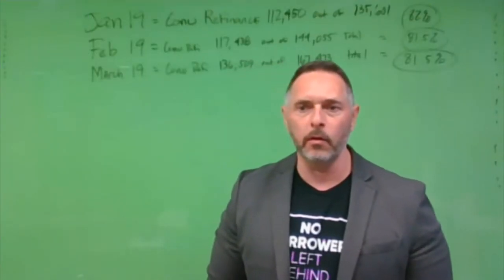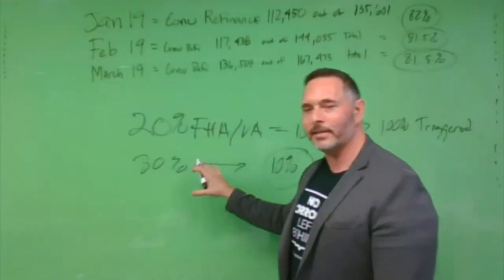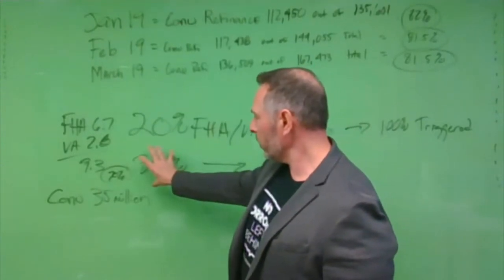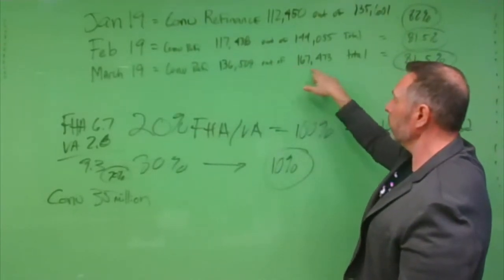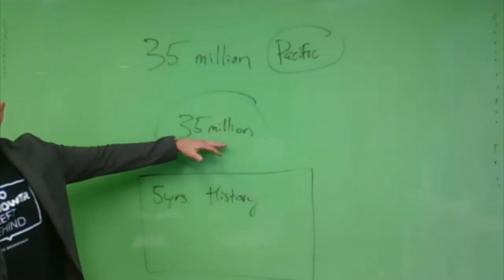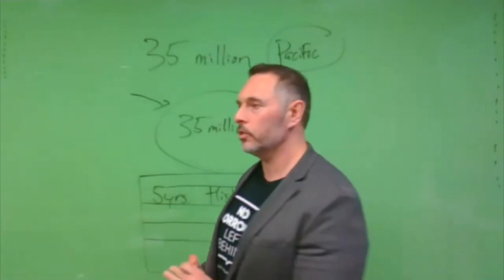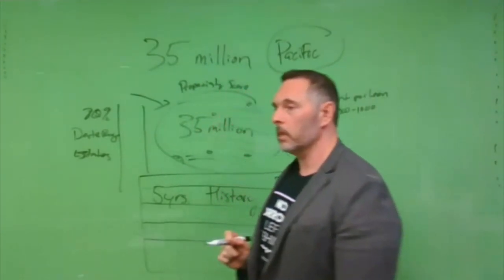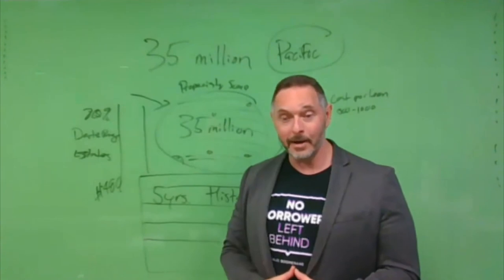Why You Should Sell Conventional Loans (and Why It's a Game Changer)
The end goal is to convert loans. And if you're just fishing here, you could get some response and not get a single one. And you can do it over and over and over again, which you know, as well as I know that translates into cost per acquisition. It also translates into opportunity costs. I know that you guys have loan officers sitting in those seats every day. And what your job is, is to make sure they have enough marketing, not just to produce loans for you. But to sell loans and close them so they can feed their family, right? You have a responsibility. Otherwise your loan officers get up and walk out to go someplace else. What this means to you is a cost for closed loan between $500,000 versus double or triple that in your govy space.
Monster’s conversion rate is about 5-6% in the conventional space using this method. We see a 15% or better conversion, which means we have the same amount of money spent. Even if it were the same amount of phone calls you would produce two to three times in the loans. I'll give you a recent example. We did a 10,000-record drop for a Monster client. They got 160 phone calls and how the 160 phone calls at 17 loans. Out of those 17 loans, they still had 43 that they were working on their normal conversion. If you take that and look at it and said, let me look at those 43 loans.
If they just maintain that, that percentage they had across the board, they would have produced over 20 months. But let's just look at the 17 loans they produced and the cost, the cost they generate. Each of those loans for those people was 480 hours. I knew a lot, a lot of marketing for FHA and conventional, I mean for FHA and VA a lot. I can tell you that nobody's at fault.
Just to summarize, there's three reasons that people don't market in the conventional space. Number one, they don't think there is enough money in those loans. Well, we've shown you that that's not the case. Overall, it's kind of a misguided way of thinking. Number two, that they're just harder to do. While that may be true, it's also a necessity to do these. And lastly, that it's too hard to market. Well, I'll show you that there are people out there, us in particular who knows exactly how to find these fish and know how to bring them to light. That doesn't have to be a fear or worry anymore.
This is for you if you wanted to scale your business, if you're a smaller company that doesn't want to try to compete with their wallets, with be honest, or if you're independent and new, this is a great way to create a niche for yourself. This is going to set you apart and not put you in a position to be competed with by every person and by a hundred percent of the marketplace.
What Monster Lead Group can do to help you is a couple things. We have the data and the database. This is it. We have the fish; we know where they are. So, you don't have to be a creative genius. And the reason is that Monster does not take outside copy. To be honest with you. We have our own, we have our own R&D budget. We pretest everything that we utilize here. We know what the response rates are going to be before we ever send a piece of mail for you. The advantage to that is with the data advantage and already knowing what the response rate is going to be, you can't go wrong as long as you do exactly what we tell you to do. There's a formula for this. You don't have to figure it out on your own.
In closing, why would you not use conventional as part of your arsenal? Is it perfect insurance policy against rising rate markets? It will insulate you against fluctuation and give you all the opportunities you need to scale.
With Monster Lead Group as your marketing partner, you don't have to worry about that third thing. Which is not knowing, not being successful.